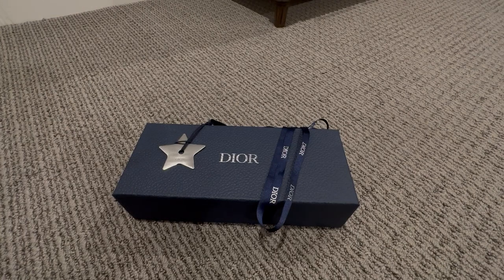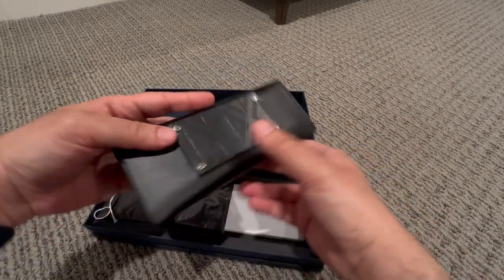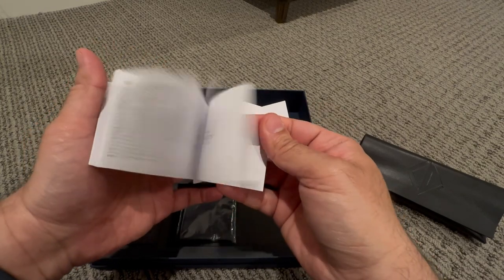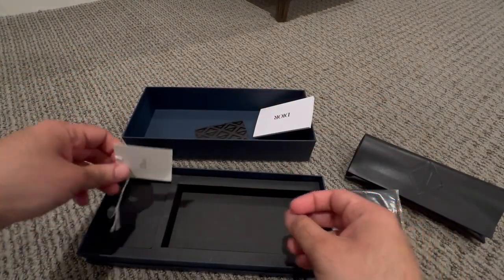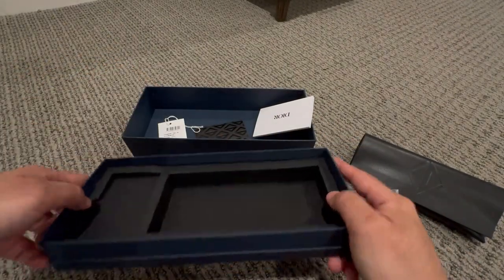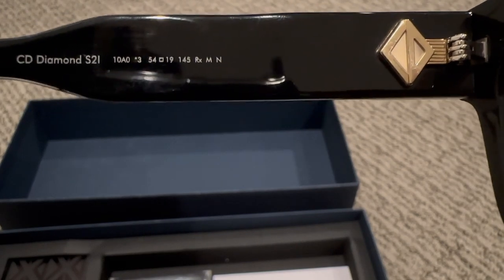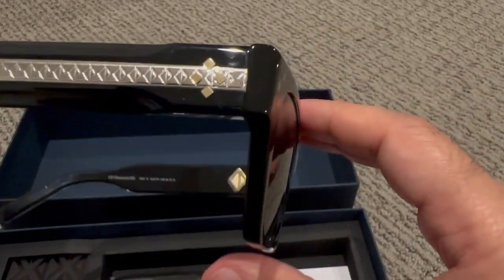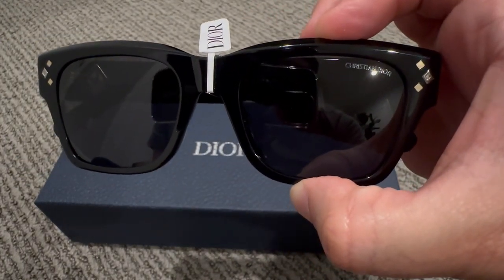Christian Dior CD Diamond Sunglasses for Men Unboxing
This is a quick unboxing video of Dior CD diamond sunglasses for men. You can find these sunglasses at Dior